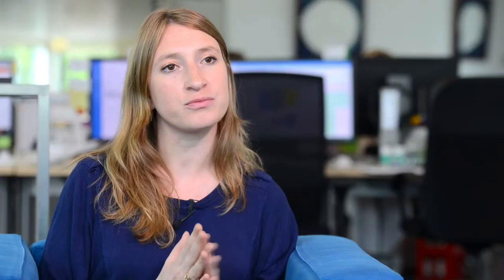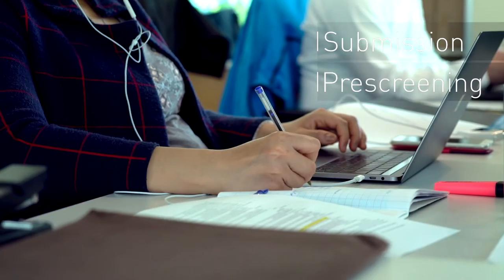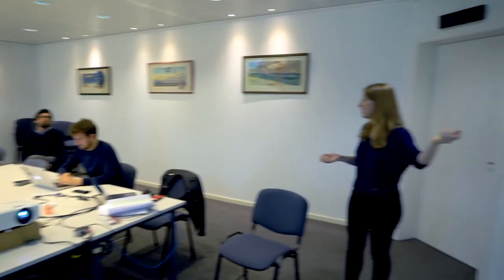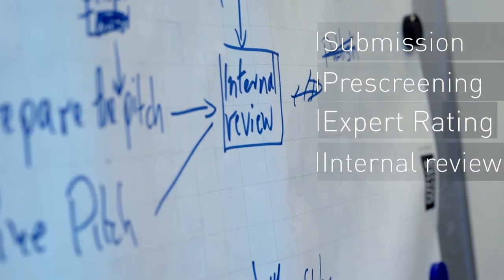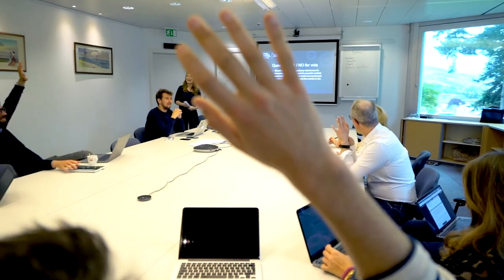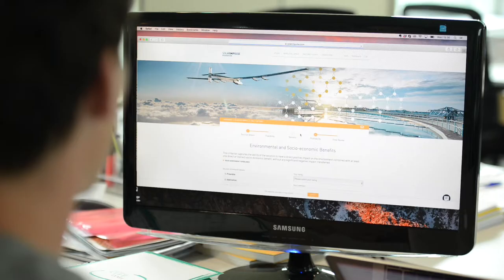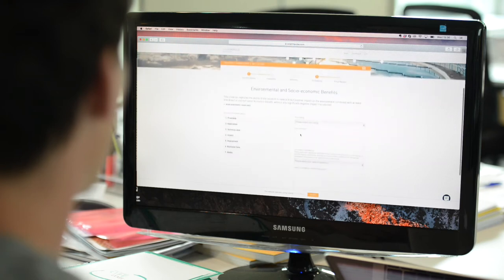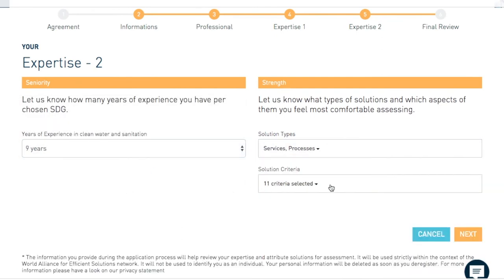Explained: Solar Impulse Efficient Solution Label